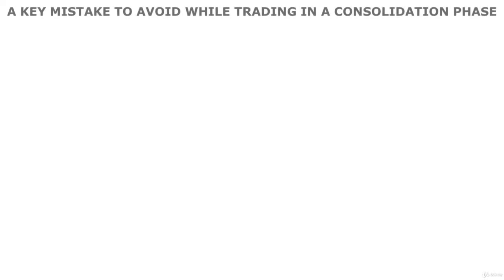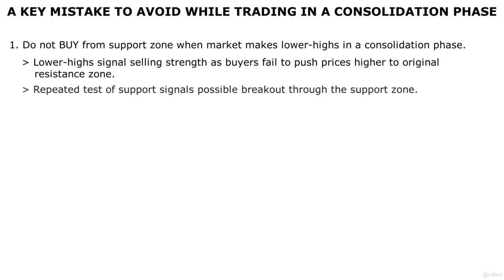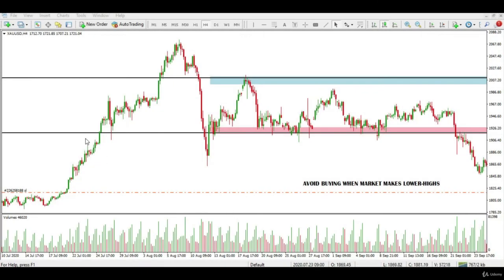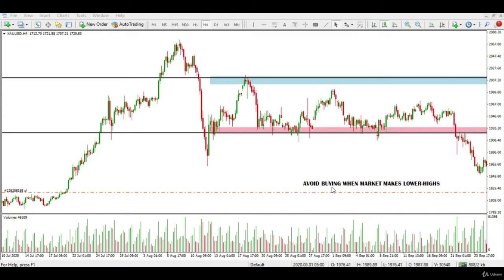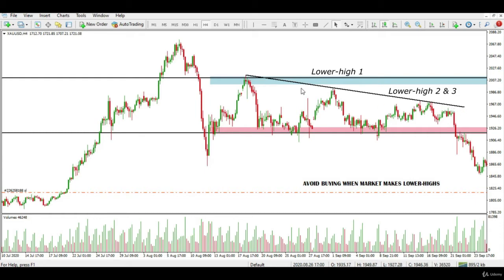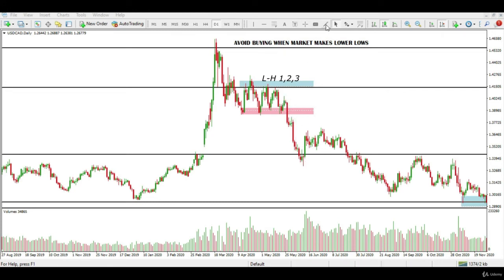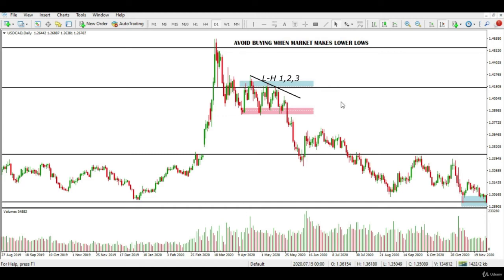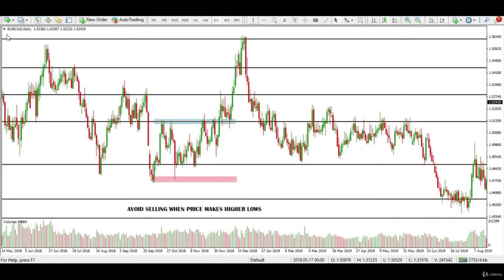6.2 SUPPORT & RESISTANCE Trading Strategy 2021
6. The Complete Professional Support and Resistance Strategy Plan
6.2. Two Key Errors to avoid while using Support & Resistance Strategy